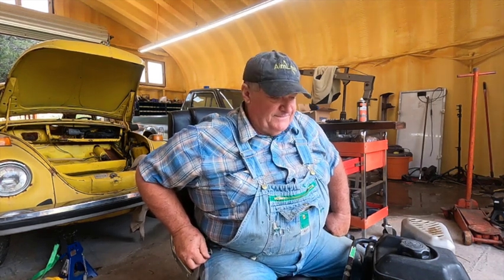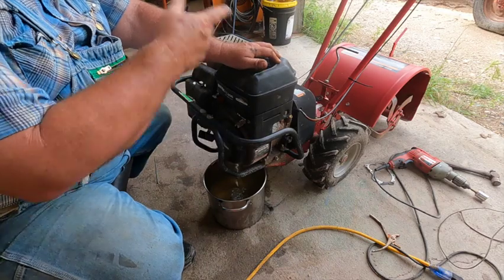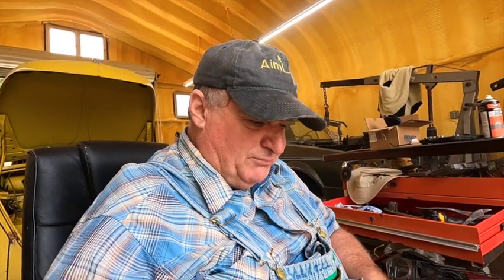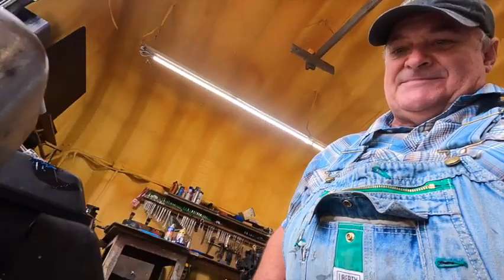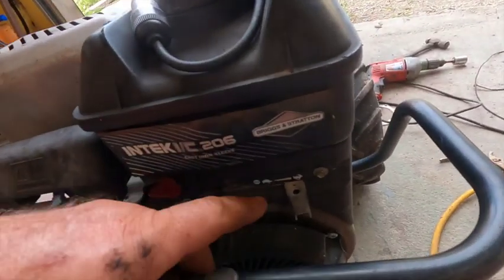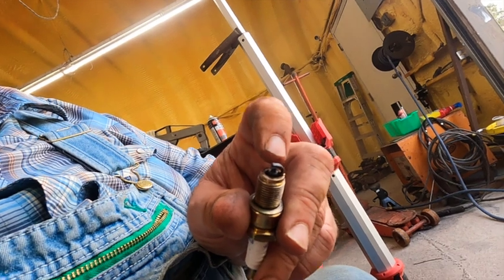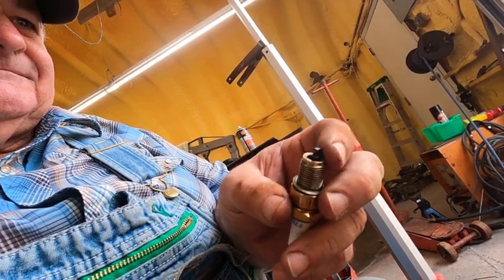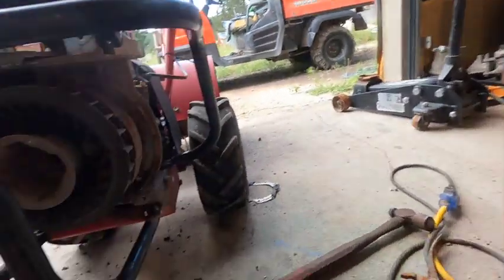Tips For Troubleshooting an Engine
Briggs & Stratton InteK 206 on my Troy Belt Pony tiller won't start.  Let's troubleshoot it.